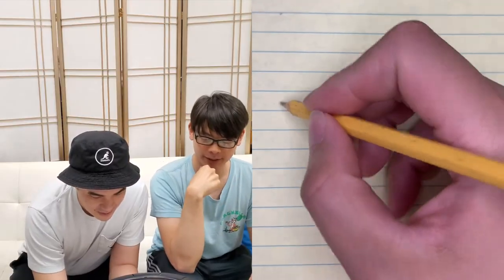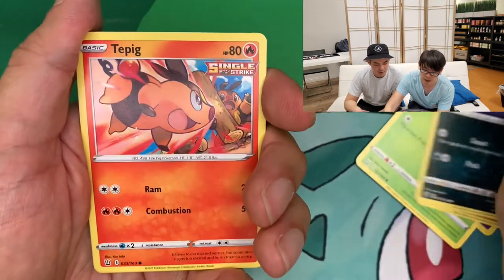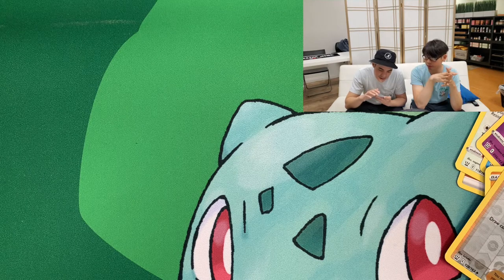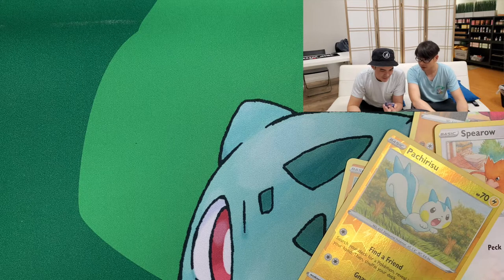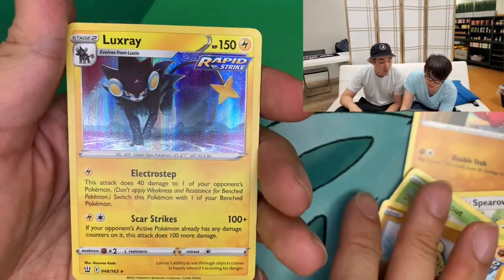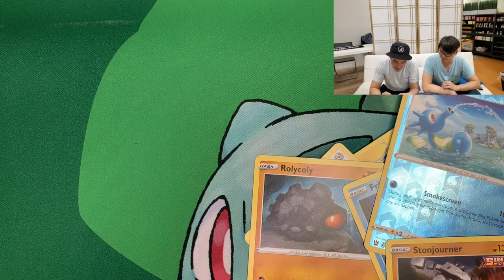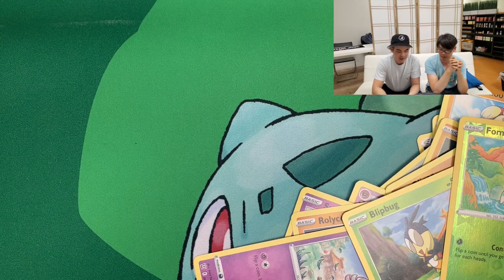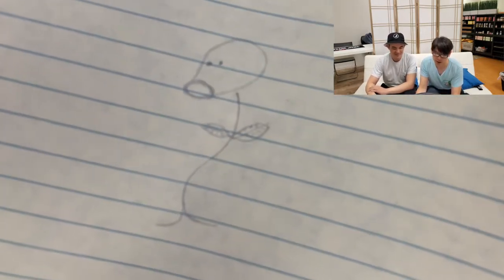MORE BATTLE STYLES! OUR BELLSPROUT HELPS US PULL SOME POKEMON GOODIES!!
Hi all! It's Nick and Victor again, and we continue our quest to pull rare Pokemon cards while I try my best to provide some Poke knowledge (that I definitely lack). In this video we open up Pokemon Battle Style Packs chasing for those alternate arts and trainer cards!